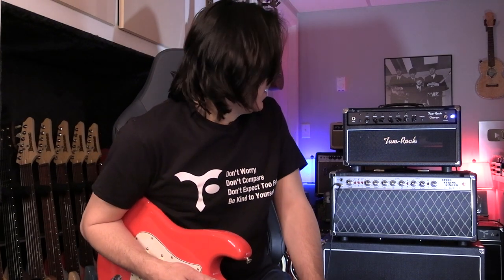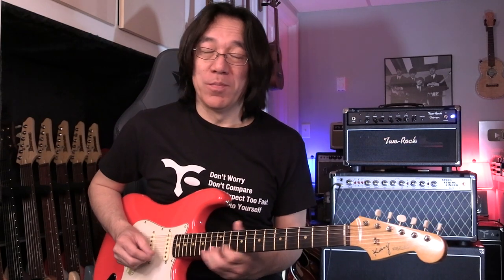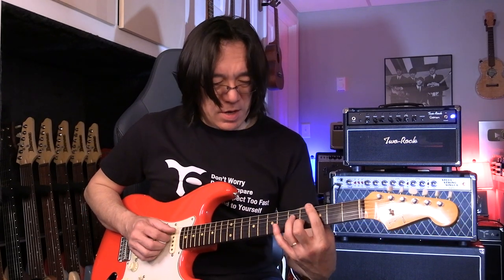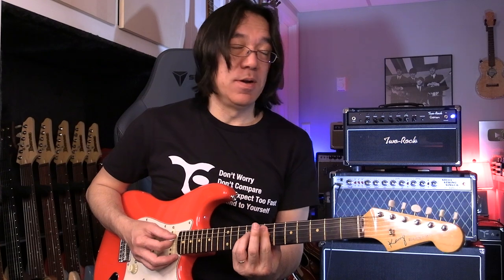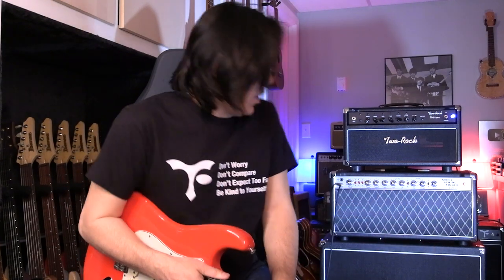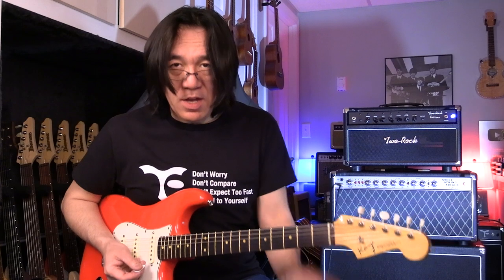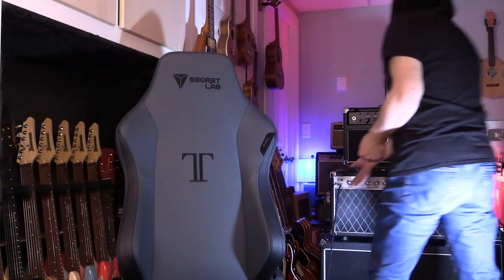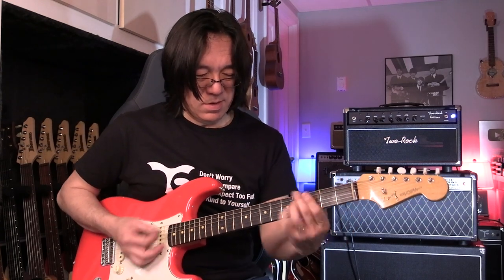Steel String Singer by GAZZI Amplification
My former Skype lesson student, Rafael Gazzi made an amazing tube amplifier.
A replica of Dumble Steel String Singer #002.  I am really enjoying this amp tone!

▼▼ Don’t worry
Don’t compare

(174-22)